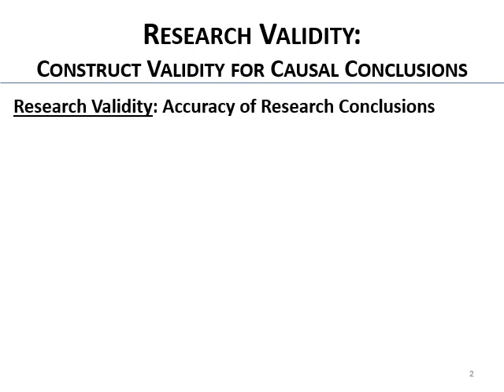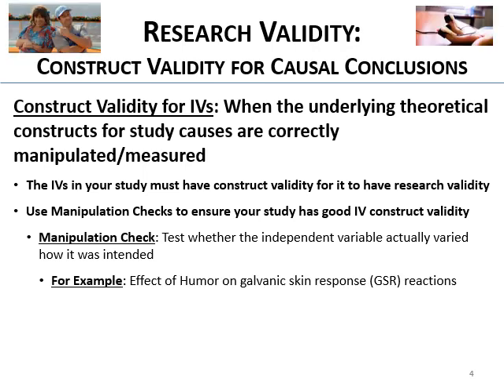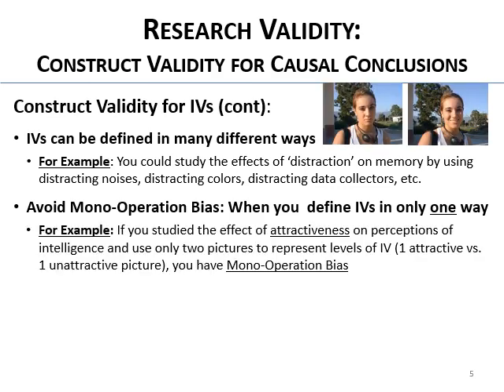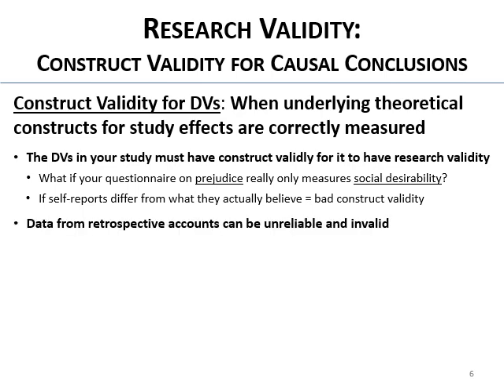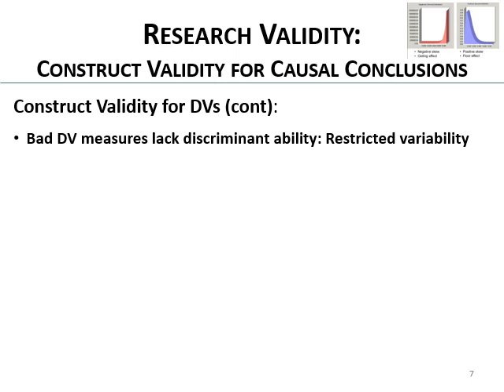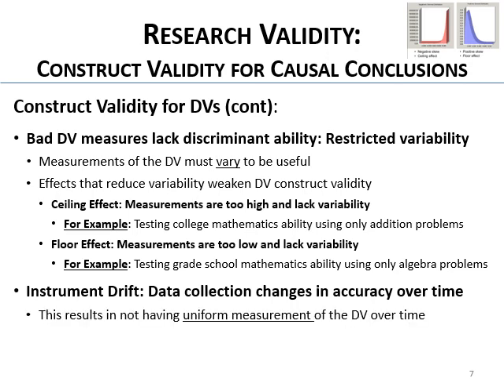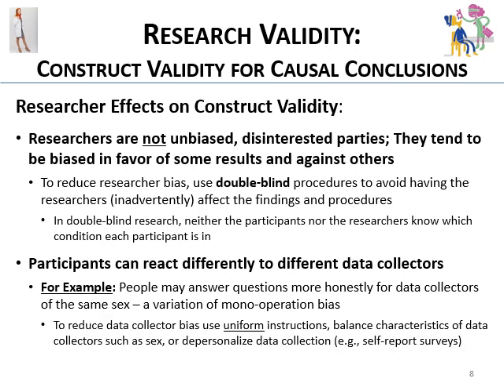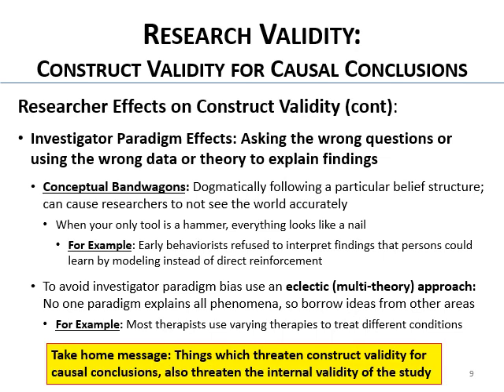Week10 Lecture 03 Construct Validity for Causal Conclusions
threats to construct validity for causal conclusions; replication